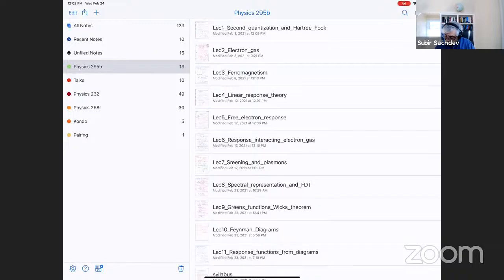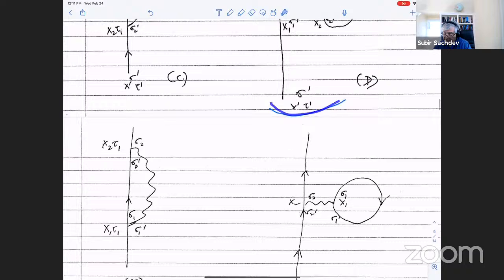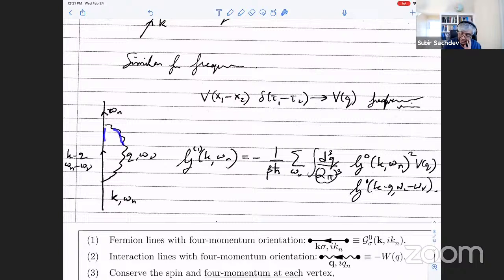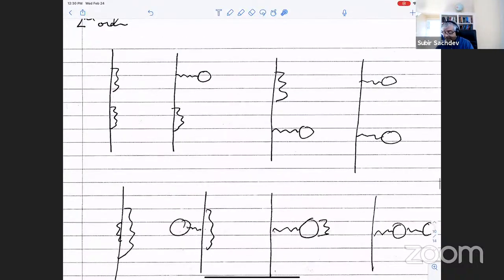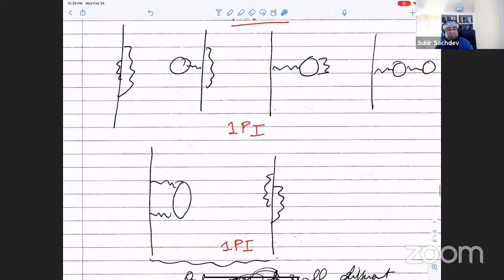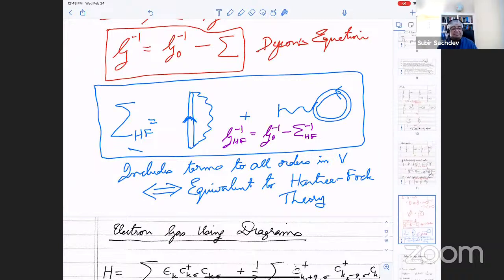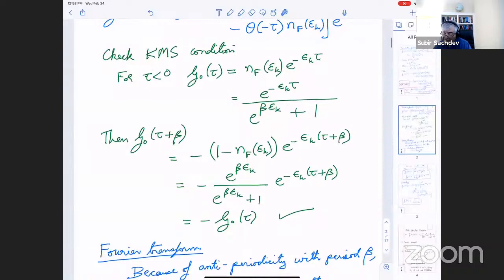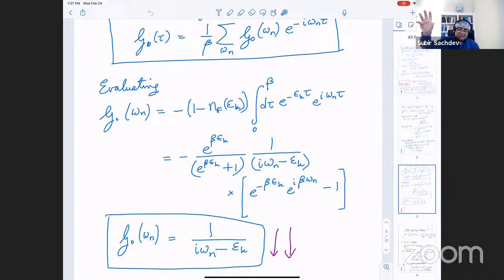PHYSICS 295B: Quantum Theory of Solids: Lec 12. Diagrams, Dyson's theorem, Hartree-Fock